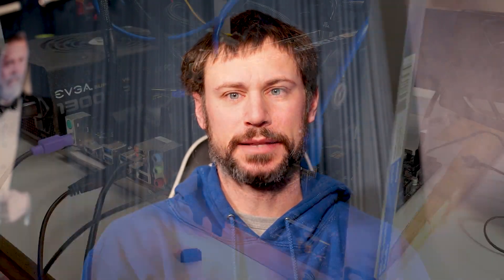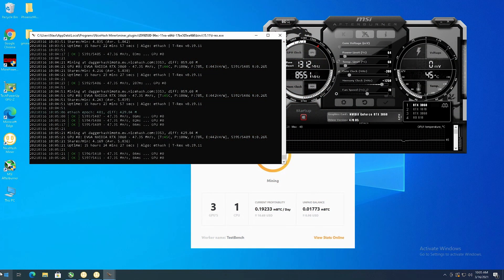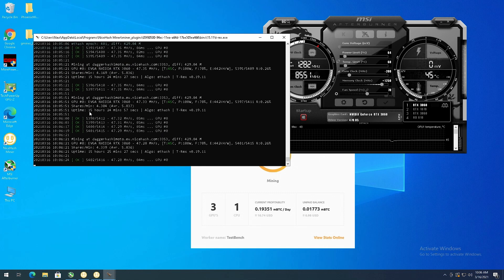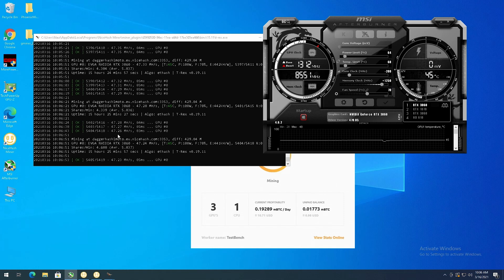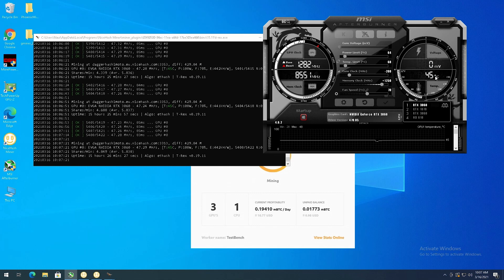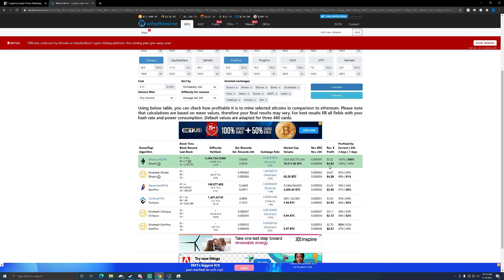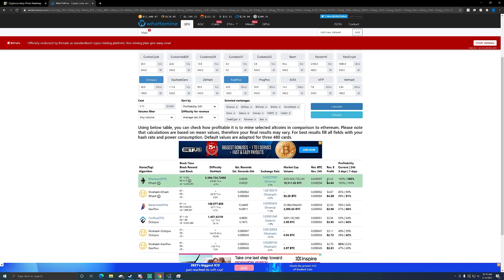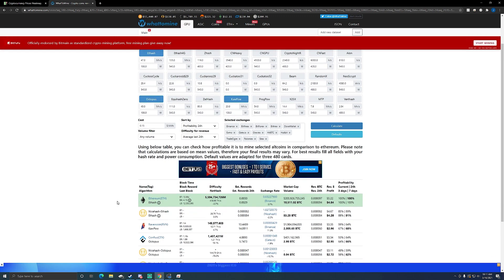EVGA RTX 3060 Ethereum Hashrate and Profitability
In this video I will be using Nvidia game ready driver 470.05 on my RTX 3060 and mining ethereum fully unlocked.  I will show you my overclocks and what hashrate I was able to achieve. I am using t rex miner on nicehash.

Mining Farm:

Rig 5600xt:
6gpu mining frame